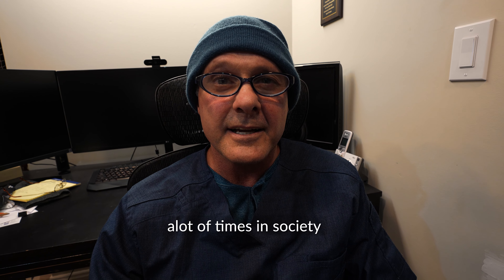Do I have STREP THROAT? what should you do.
What is Strep Throat and how do people get it?
How do I know if i have Strep Throat?
What do I do if I think I have Strep Throat?

Strep Throat is caused by a bacteria, Streptococcus Pyogenes, Group A.
It is contagious and spread like other respiratory viruses.
Tests are not completely accurate:  rapid strep test commonly used, but since this test is 70-80% accurate it is typically followed by a Strep Culture that takes days to result, sometimes delaying treatment (but remember to follow up with your culture especially if you are not yet treated for strep throat).
***Their is another test not mentioned in this video... the Strep PCR test.  This test is much more accurate than the rapid strep test that it does not need a culture to follow up.
Strep tests are as good as the sample...so make sure you cooperate by having the test taker swab the back of you throat to get a good sample (not the most fun but why do the test unless you are making it worth it with a good sample).